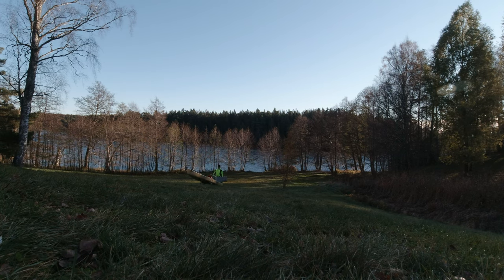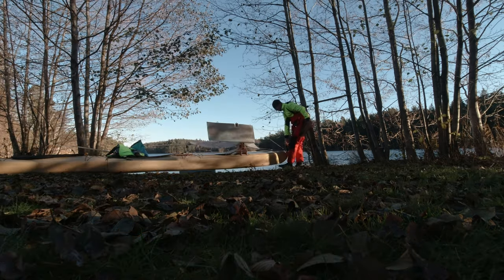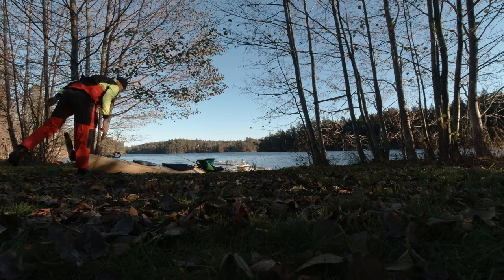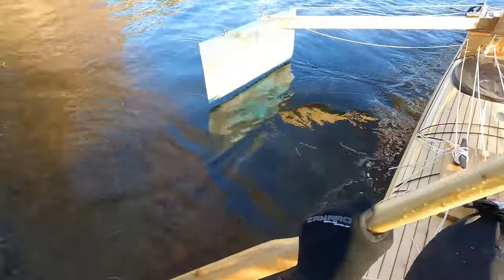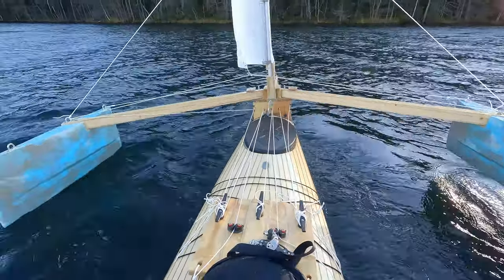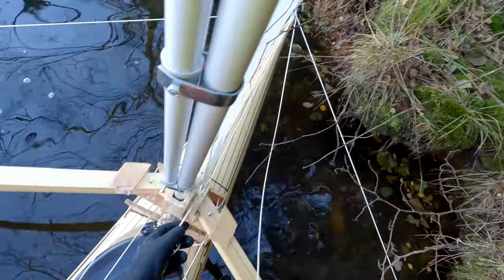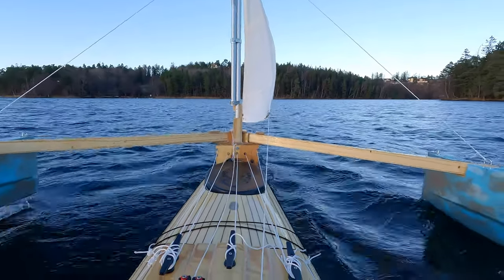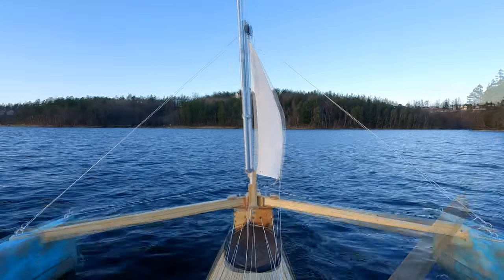Test launching the sailing addition for the kayak: trimaran pontoons, jib and steering #164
This time I launch the kayak with the pontoons attached. I find some issues to take care of. Trimming of the control board, lowering the center point of the cross beams and better control of the jib.